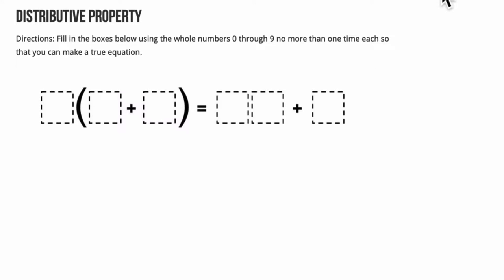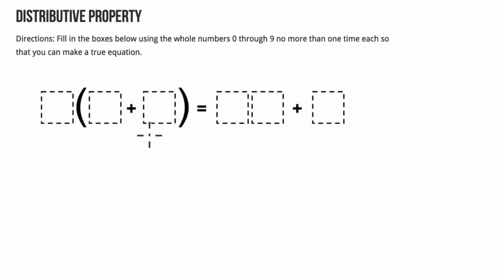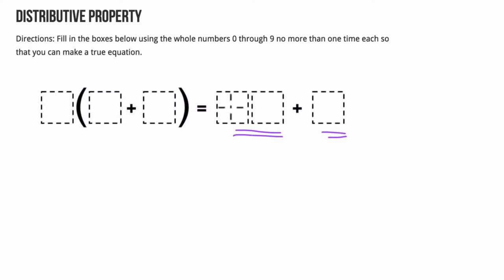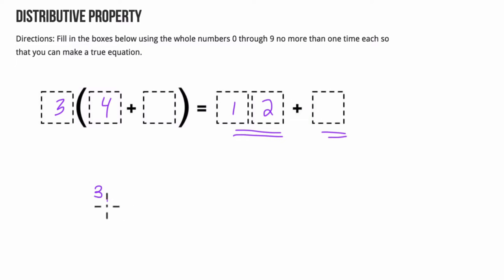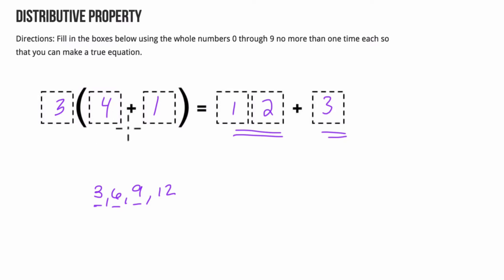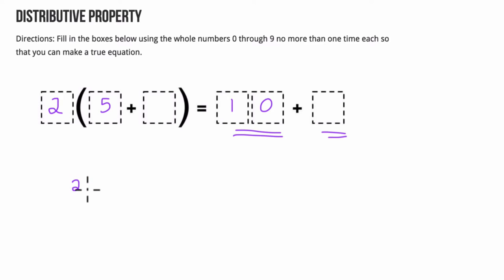Open Middle Distributive Property 1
In this problem, from open middle, we find unique digits that balances the given equation.